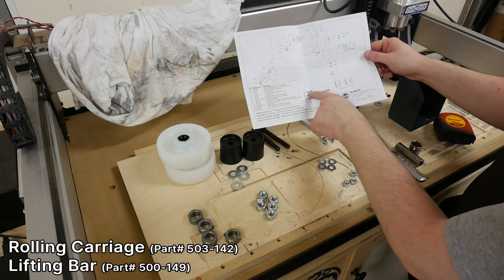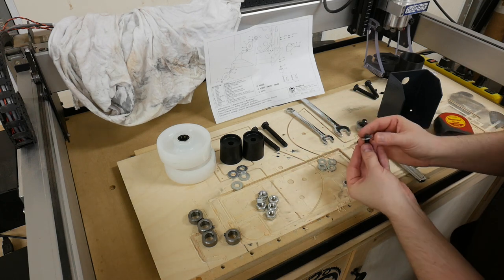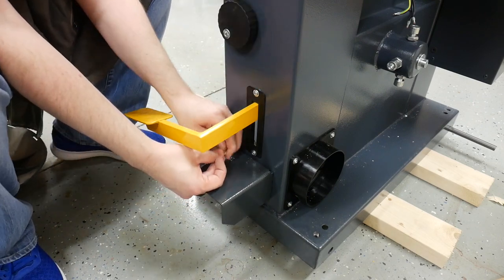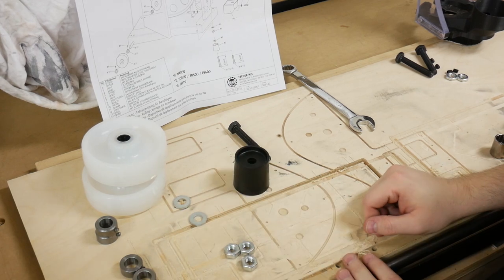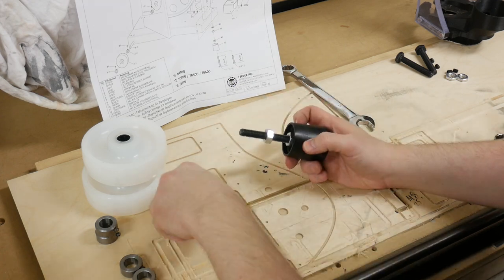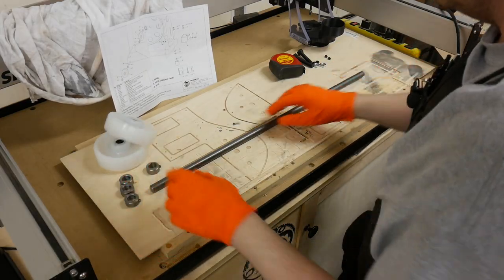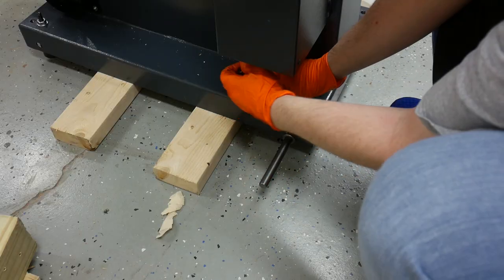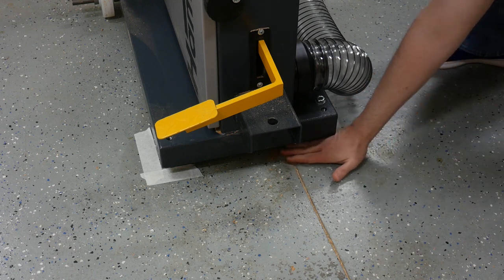Hammer N4400 Rolling Carriage Installation & Lifting Bar Assembly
In this video I show you how to install the Felder Rolling Carriage on the Hammer N4400 bandsaw and I also show you how to assemble the Lifting Bar.

Parts List:
Hammer N4400 Band Saw
Lifting bar - 500-149
Rolling Carriage 503-142